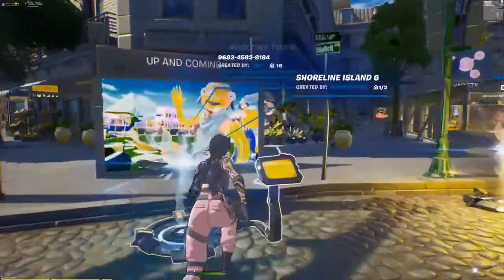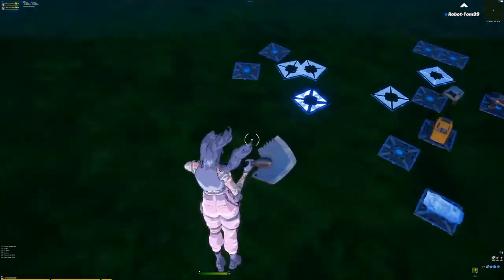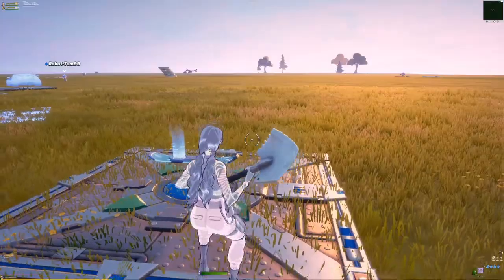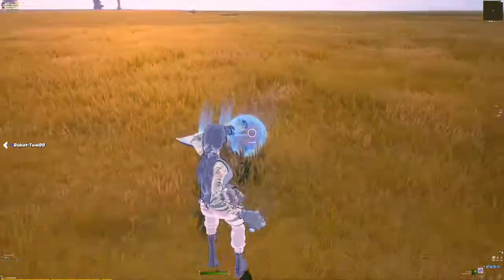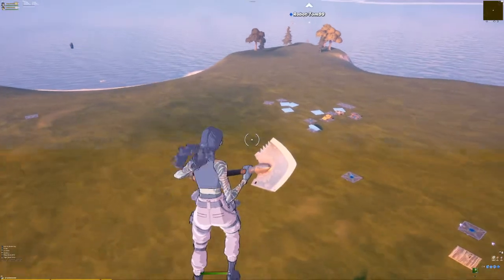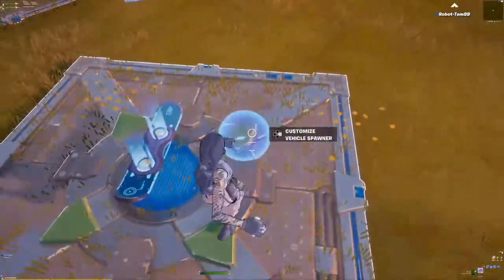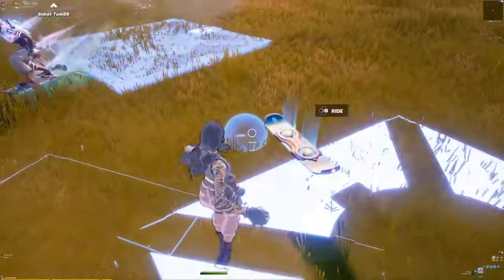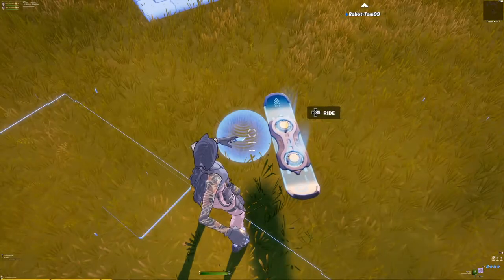hoverboard glitch creative mode